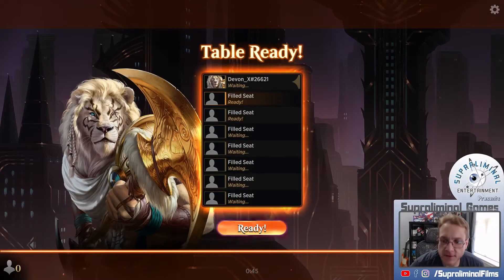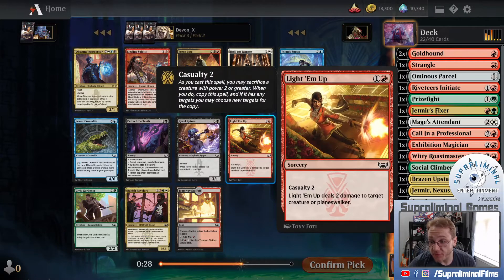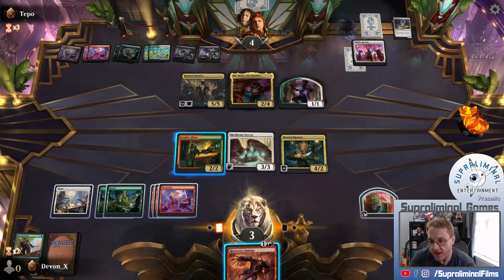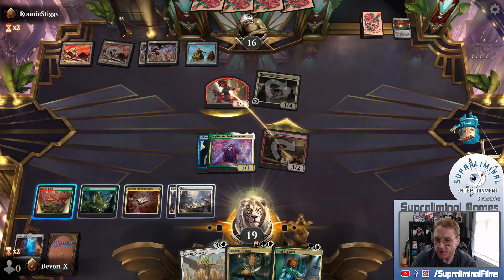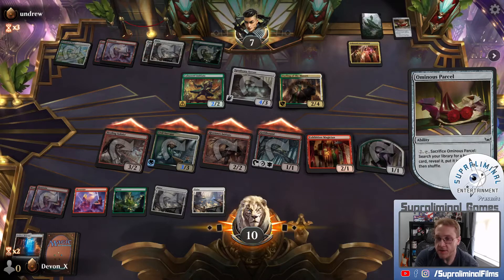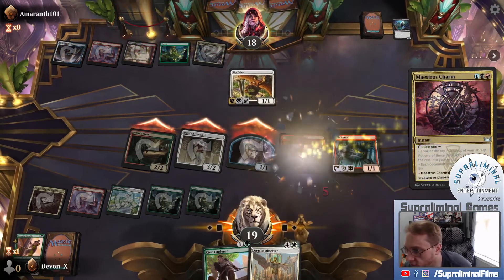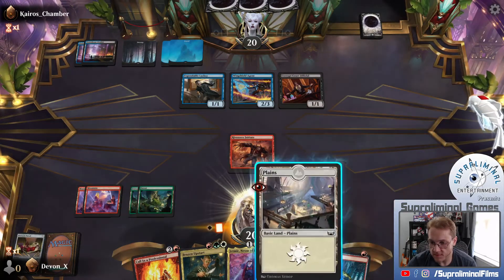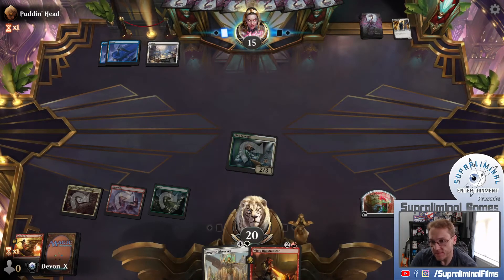MTG Arena - SNC Premier Draft - First Day on the Streets!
Welcome all! Max is here to guide us through the streets of New Capenna for his first outing with the new format! Lots of fun as we learn about this new and exciting format!